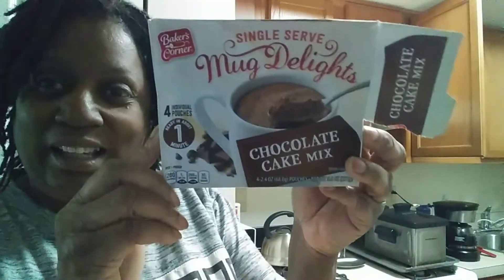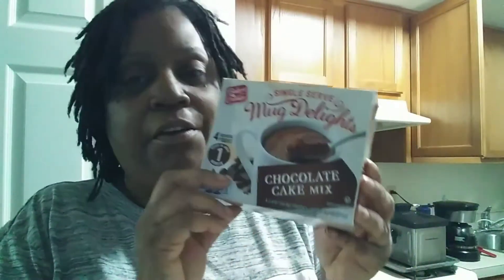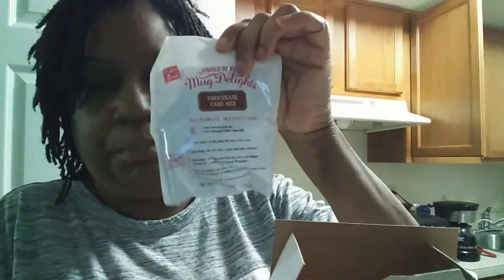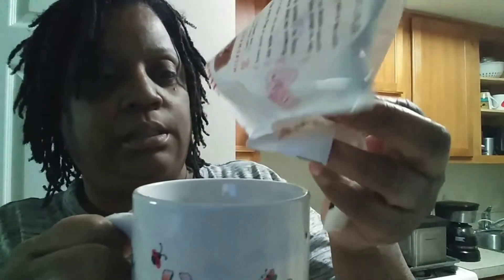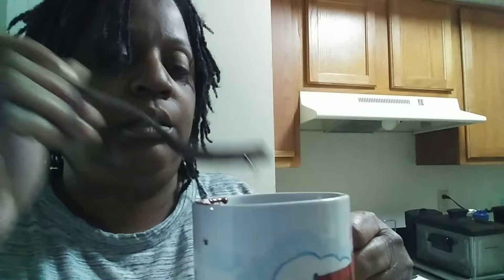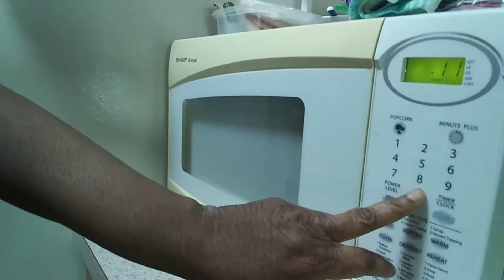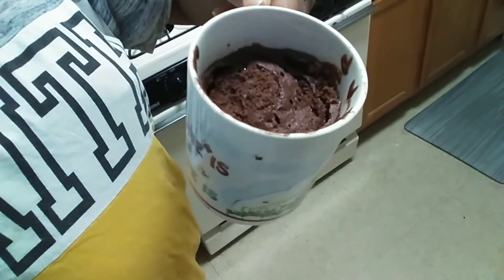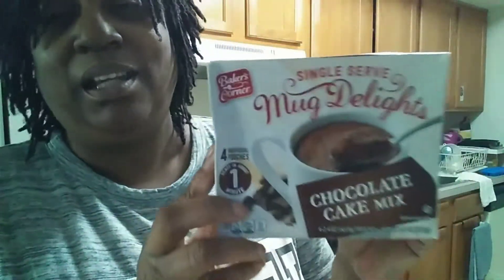CookingWithTrecey: Love In A Mug☕in 1 MINUTE!!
Hey guys,
I found this sweet goodness and is in love💕. It's a chocolate cake baked in a coffee cup in the microwave for 1 minute.
product:
Mug Delights Chocolate
price: 1.69 at  Aldi
Businesses owners:
I do IG promos on the low
For you Canva lovers
sign up and create your first project with Canva
it's on me
almond-orchid-university
'My other social media platforms:
IG: @trecey920  Bus IG pg @trece_stylz

MAKE EXTRA MONEY AT YOUR SPARE TIME!
                                        ALSO:
                              INBOXDOLLARS:
InboxDollars® - the free online rewards club that pays cash.